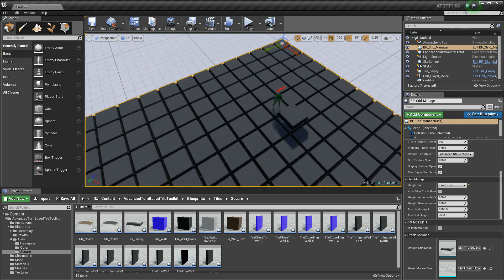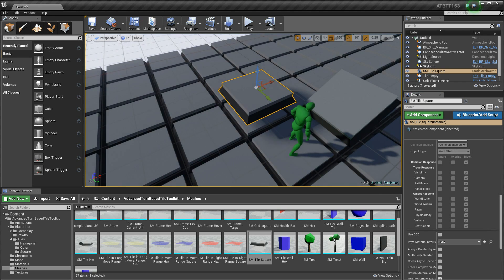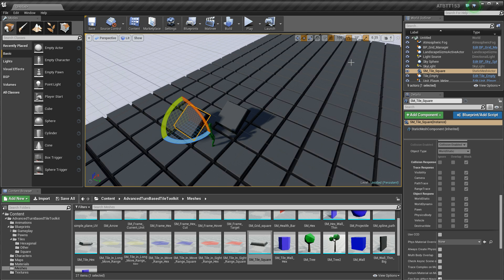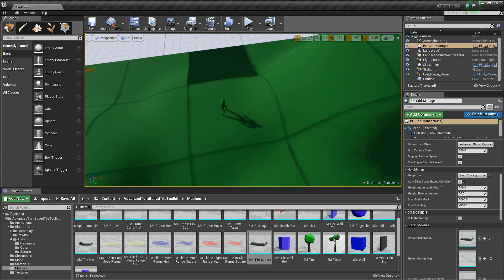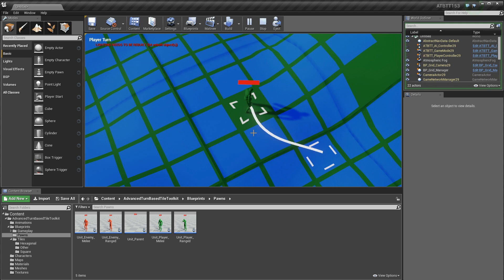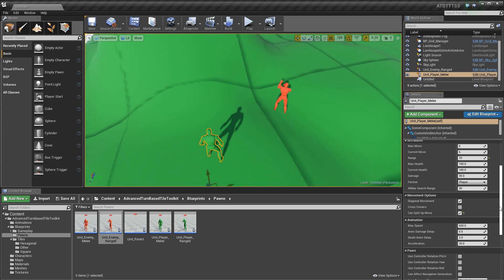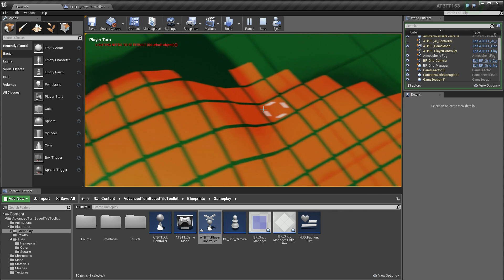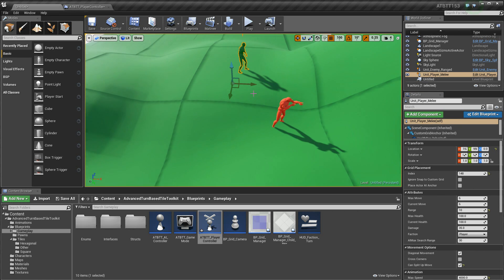[Old] UE4 - Advanced Turn Based Tile Toolkit Tutorial - 4 - Using the new features in update 1.4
Note, this video is made for an older version of the toolkit.

The fourth tutorial video for the Advanced Turn Based Tile Toolkit for Unreal Engine 4, which is available on the UE4 marketplace.